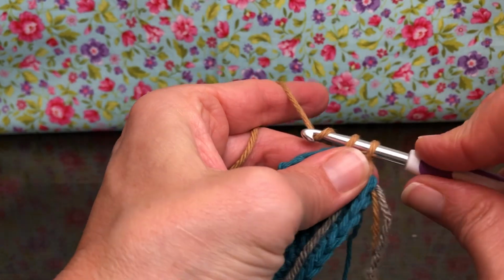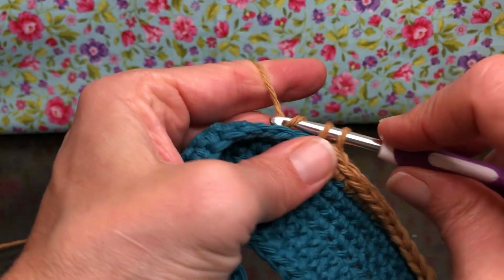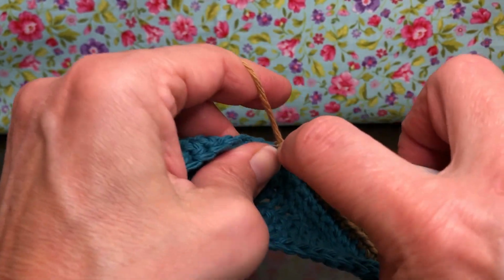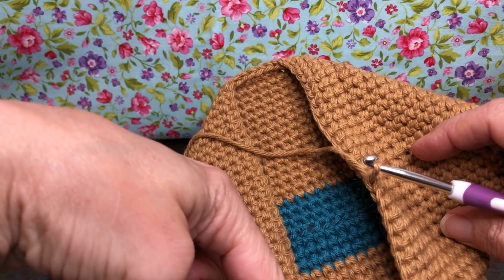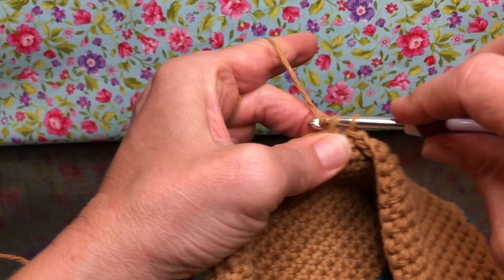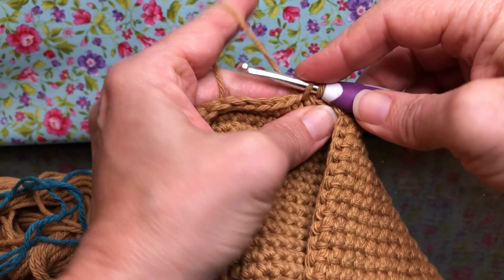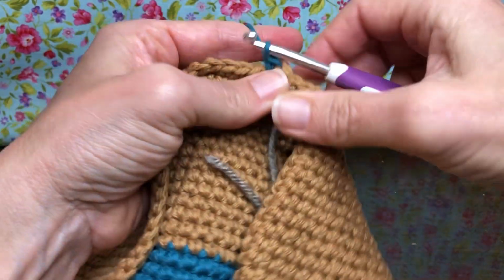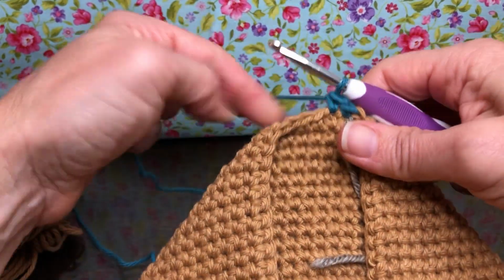Easy Crochet Turn on Itself Pot Holder Tutorial Rounds 4 - 18 1/4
You will need:
4 Ply 100% cotton yarn approximately 60g per pot holder
Size H/5mm crochet hook
scissors
yarn needle

Finished Project Measures Approximately:
7" by 6 1/2"

Rounds 4 - 18 1/4:
sc around to marker counting out each round,
once you reach the marker on round 18 continue to sc to top of work (1/4),
on last st change color
(enter st, YO, pull through, lay new color on hook,
pull through 2 sts on hook)